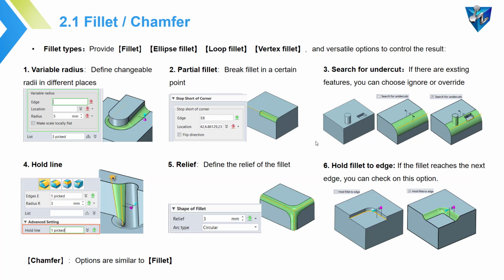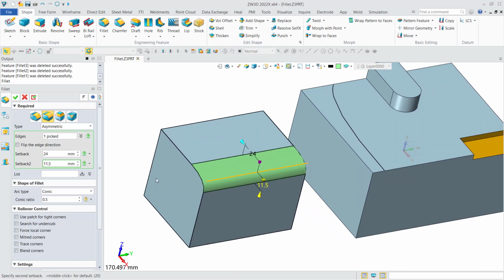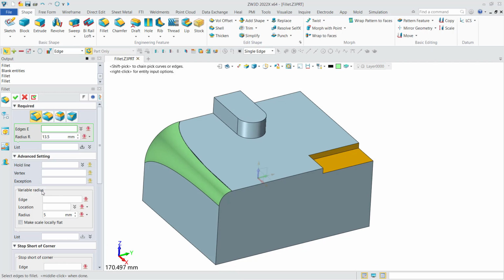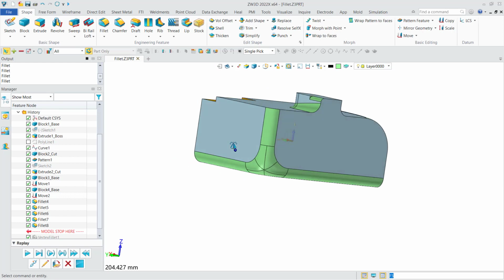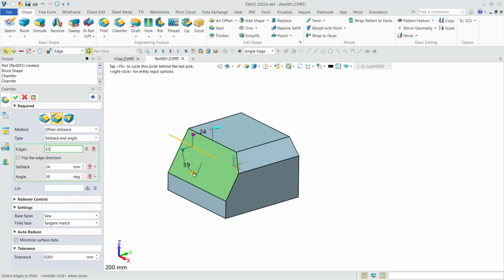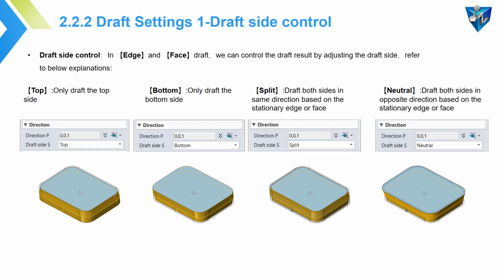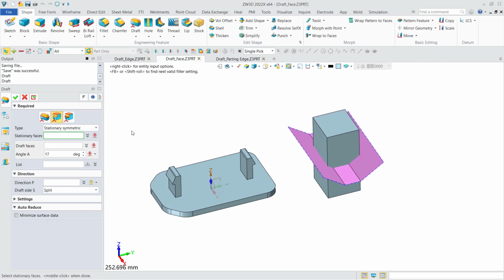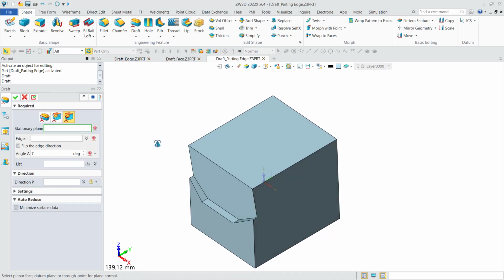Lesson 3 - Solid Modeling | Part 3: Engineering Features 1 | ZW3D Tutorials - CAD Module